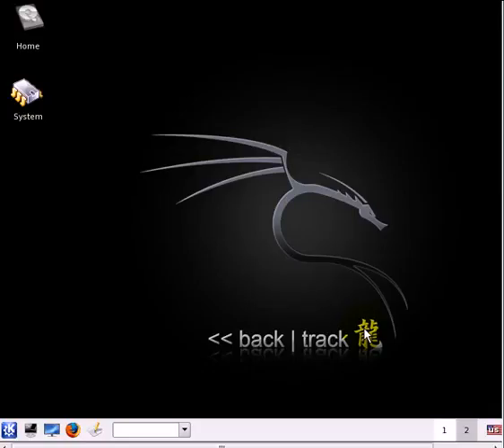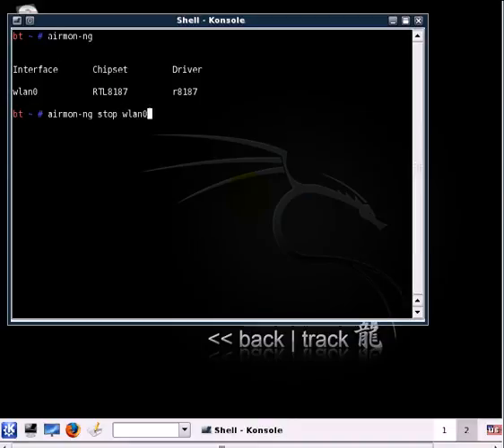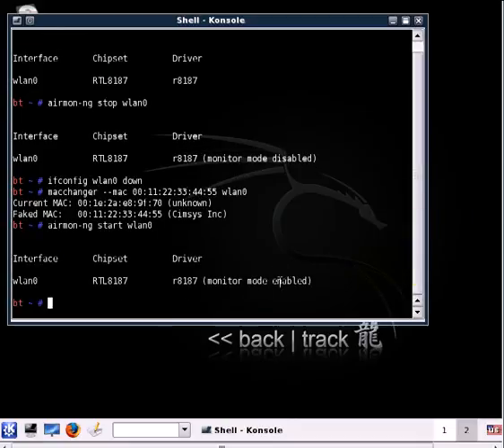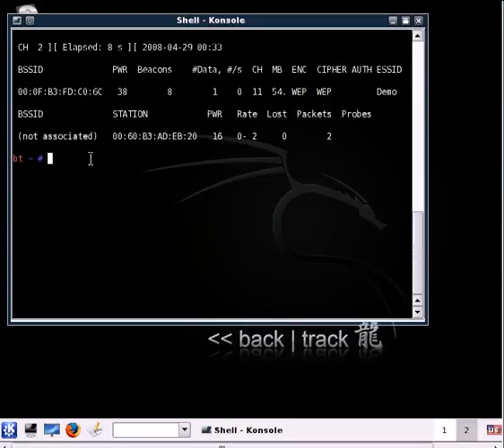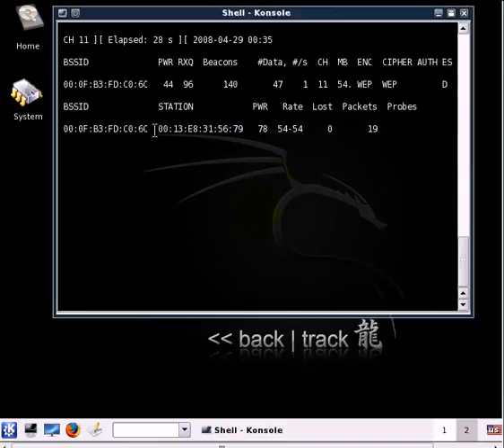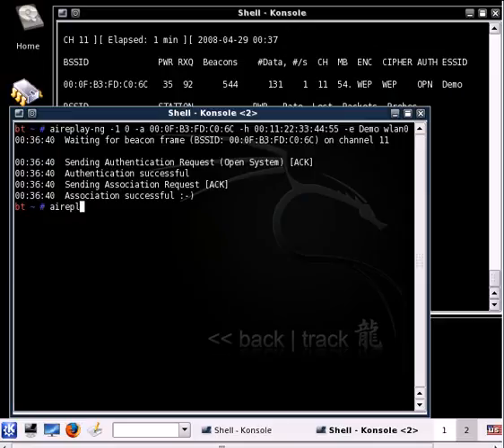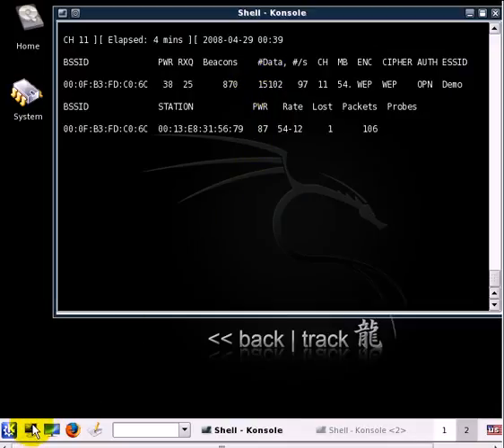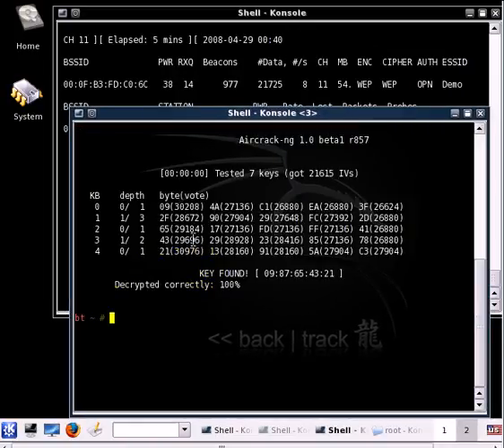Crack wep with backtrack 3.flv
arif gunawan